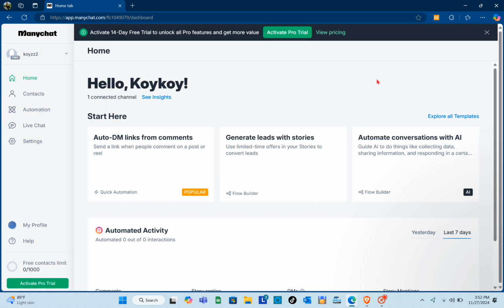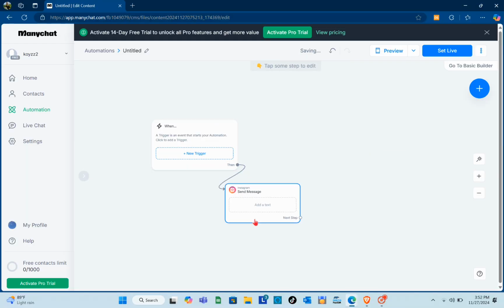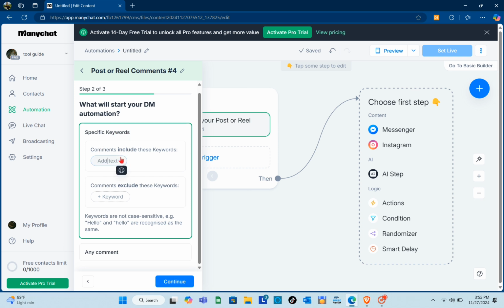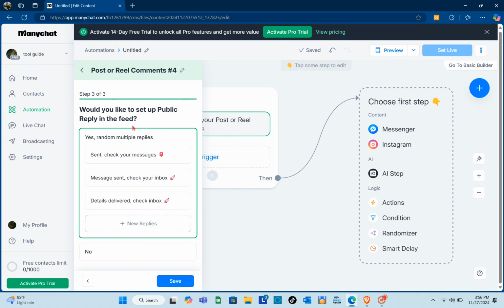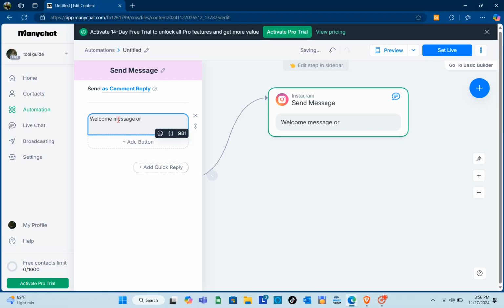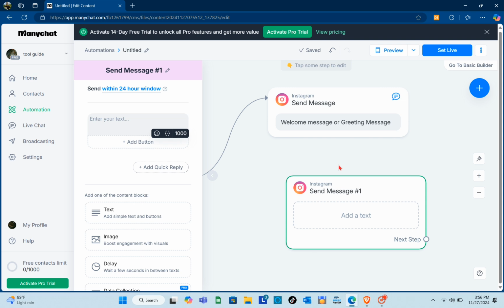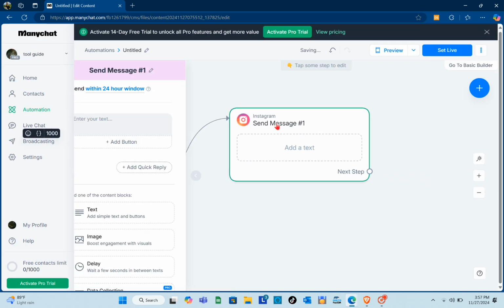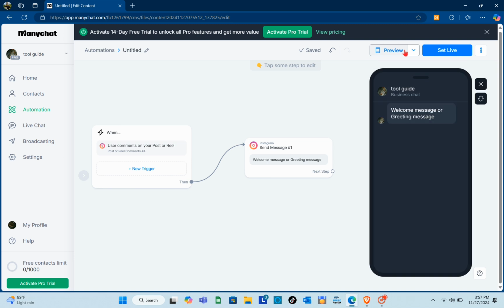How To Setup Auto Reply On Instagram Comments (Best Method)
Learn how to setup auto reply on Instagram comments with the best method in this step-by-step tutorial. Maximize engagement on your Instagram posts!